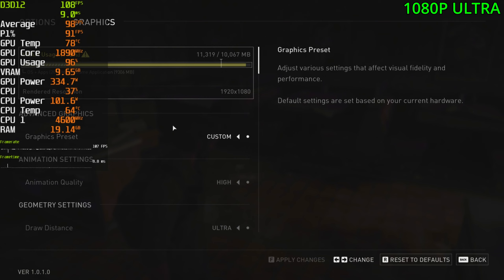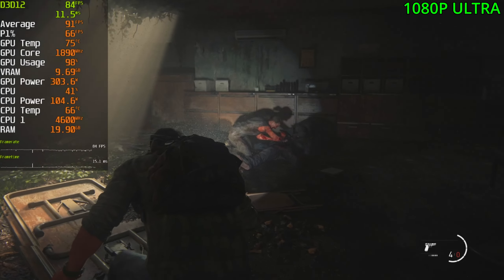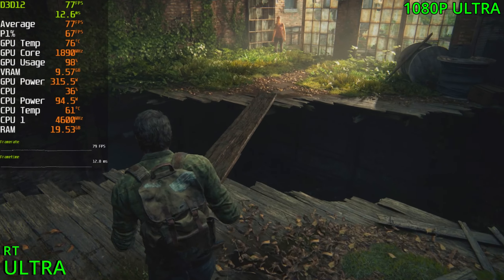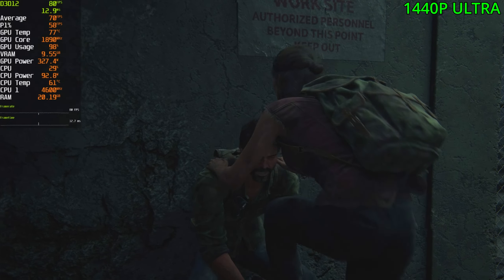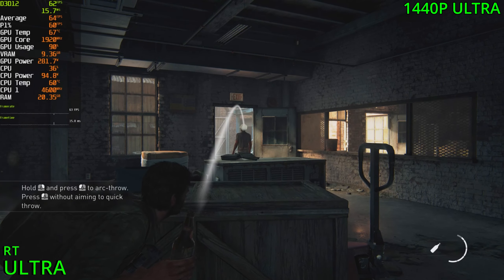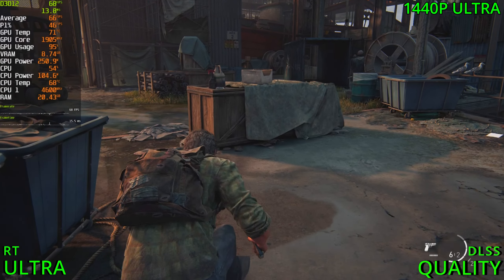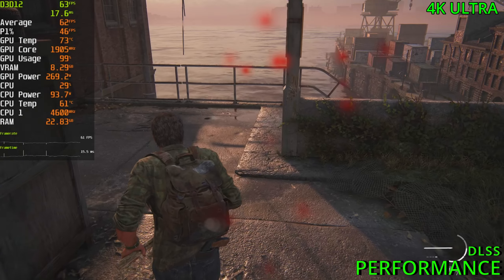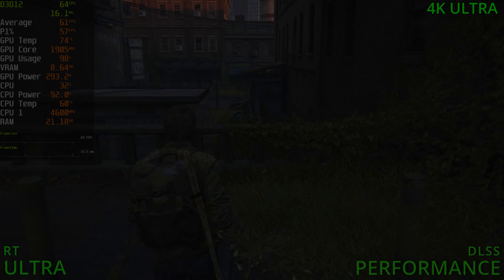RTX 3080 | THE LAST OF US PART 1 Benchmark | 1080P | 1440P | 4K | Ultra | DLSS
CPU: AMD Ryzen 9 5900X
GPU : Geforce RTX 3080
Memory: 4X Kingston HyperX FURY 32GB 3200mhz
PSU: Corsair RM7 750x
Motherboard: MSI B450-A PRO MAX

0:00 1080P Ultra Settings
3:07 1080P Ultra | Real Time Reflections Ultra
4:05 1440P Ultra Settings
6:26 1440P Ultra  | Real Time Reflections Ultra
8:00 1440P Ultra | RT | DLSS Quality
9:10 4K Ultra Settings
10:35 4K Ultra | DLSS Performance